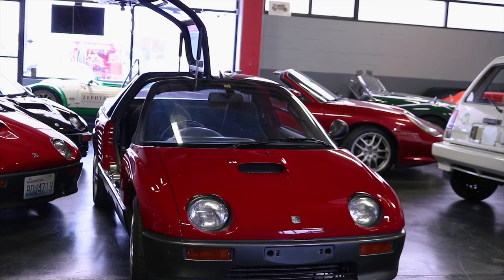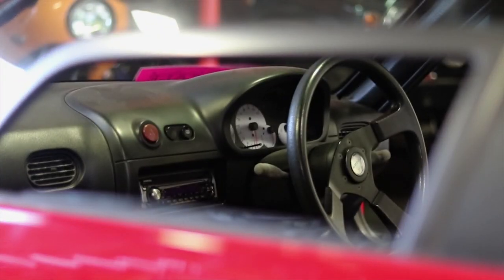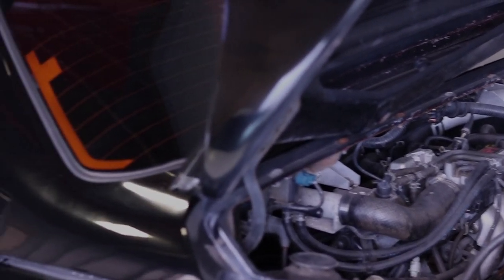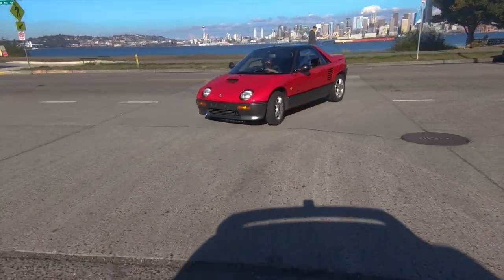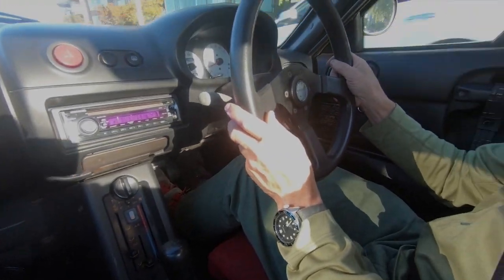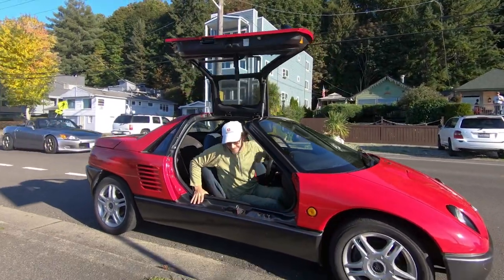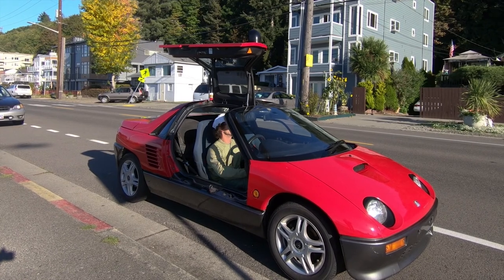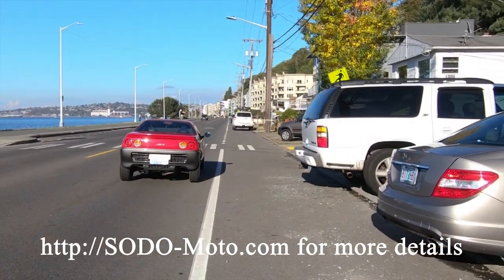SODO Moto | Mazda AZ-1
SODO Moto Seattle | Mazda AZ-1 PG6SA-101962 for sale Autumn, 2018 in Seattle WA.